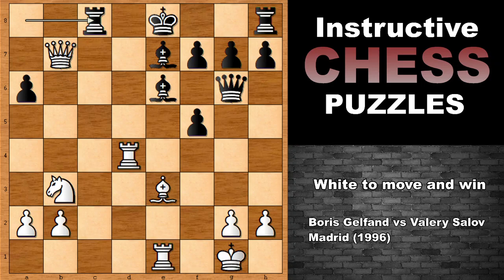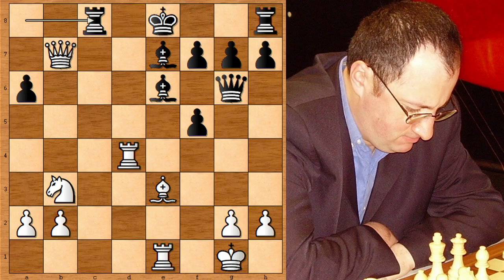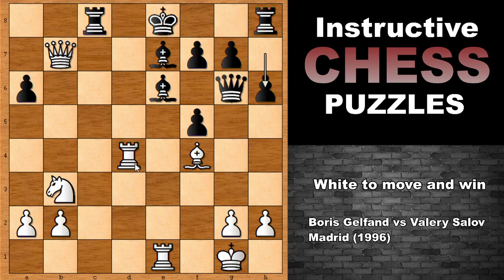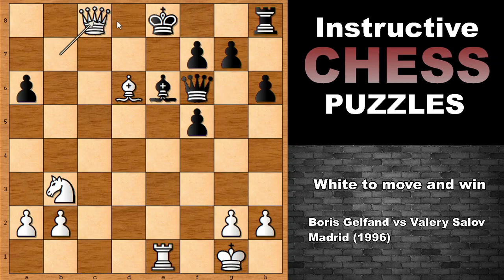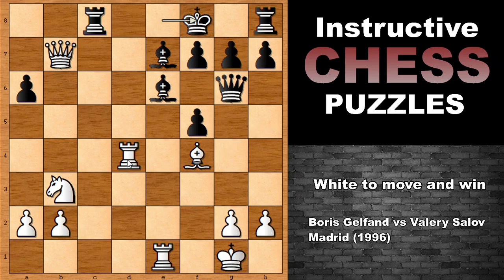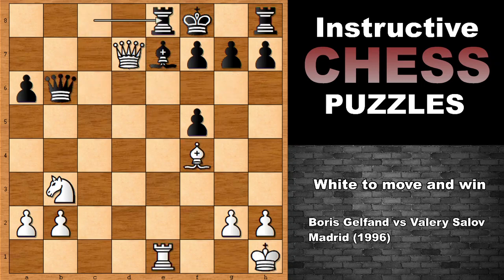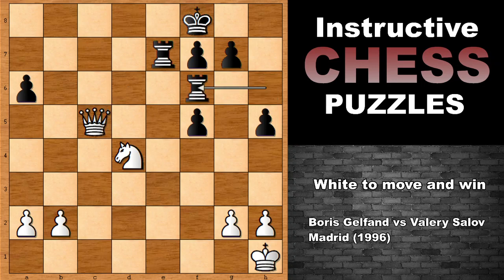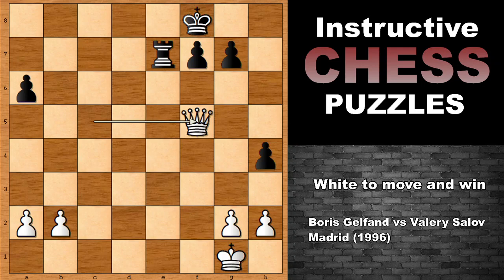Daily Chess Problem - 19: Gelfand vs Salov (1996)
Its is white to move and win, guess the winning moves of Boris Gelfand.